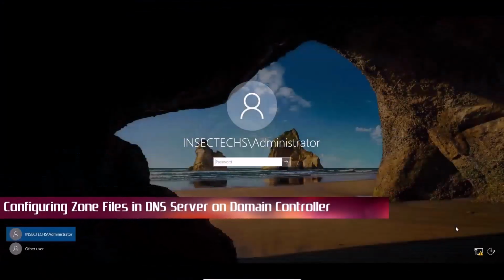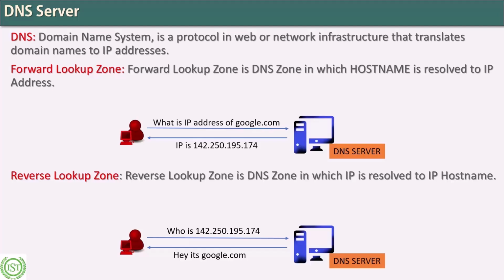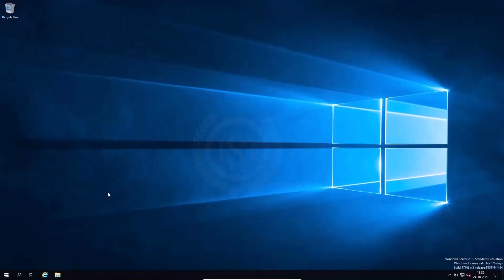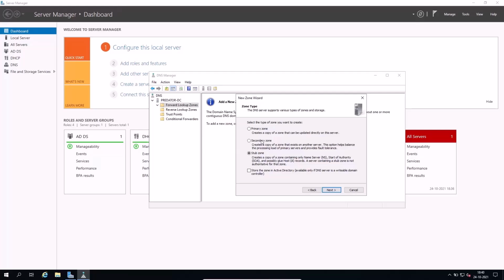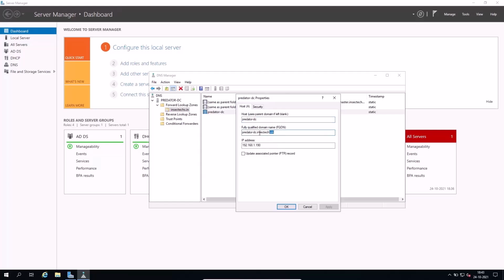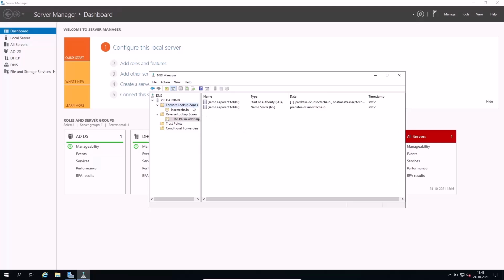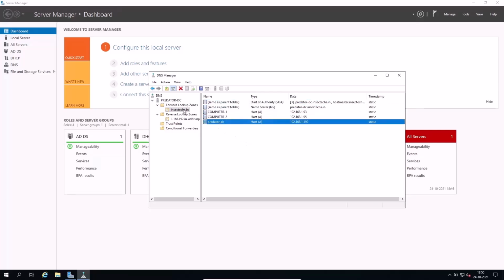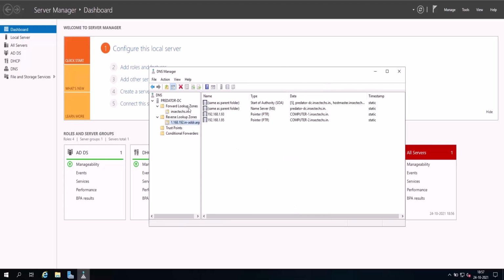Installing and configure DNS Server on Windows Server 2019 | Step-by-Step Guide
In this detailed tutorial, we walk you through the process of installing and configuring a DNS Server on Windows Server 2019. A DNS (Domain Name System) server is critical for resolving domain names to IP addresses, enabling seamless network communication. Whether you're setting up a network for your organization or learning for IT certification, this guide covers everything you need to get your DNS server up and running.

What you’ll learn in this video:

Overview of DNS Server:

👉 Installing DNS Server on Windows Server 2019:

👉 Step-by-step instructions to install the DNS Server role using Server Manager
👉 Verifying installation and ensuring the DNS service is running
👉 Configuring DNS Server

A Domain Name System (DNS) server is a crucial component of the internet and local networks that translates human-readable domain names into machine-readable IP addresses. It serves as a distributed database that helps in the resolution of domain names to IP addresses and vice versa. Here’s a detailed explanation of DNS servers:
✅ 1. Definition:
Domain Name System (DNS): DNS is a hierarchical system that translates domain names, such as into IP addresses, like 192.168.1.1. DNS facilitates human-friendly addressing, making it easier for users to access websites and other network resources.

 DNS Server: A DNS server is a computer or network device that runs DNS software and provides DNS services, responding to DNS queries and maintaining DNS records.

✅2. DNS Hierarchy:

    Root Domain: At the top of the hierarchy is the root domain represented by a dot (.). Below the root, there are top-level domains (TLDs) like .com, .org, .net, and country-code TLDs like .uk, .de.

    Second-Level Domain (SLD): Following the TLD is the second-level domain, which is the main part of a domain name (e.g., example.com).

Subdomain: Subdomains are additional hierarchical levels that precede the second-level domain (e.g.,